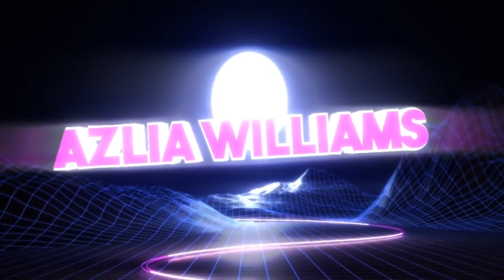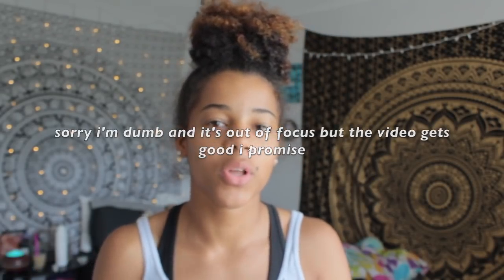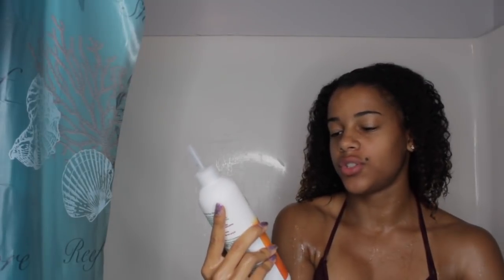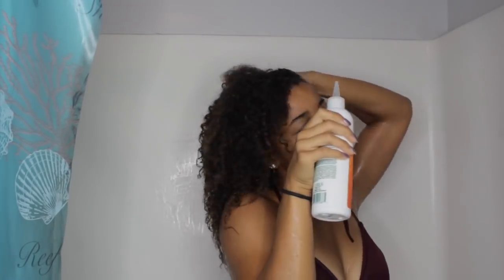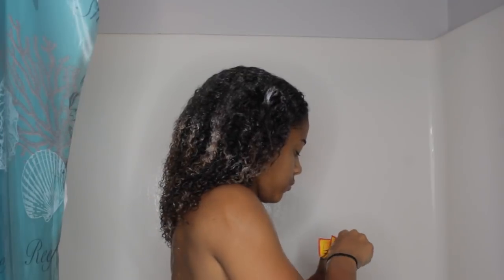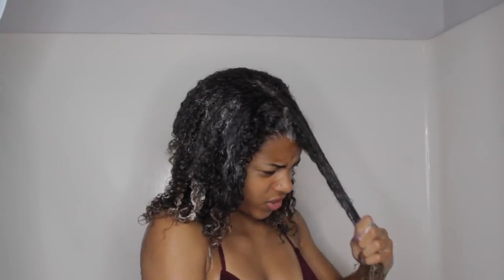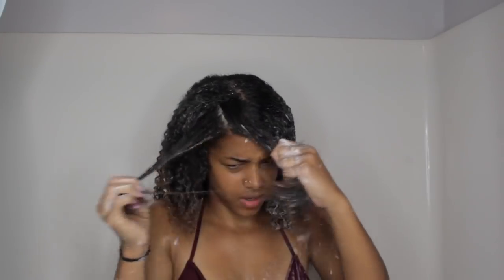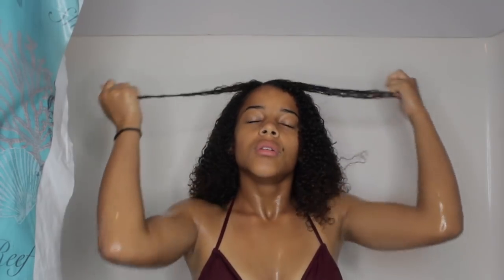MY WASH DAY/ CURLY HAIR ROUTINE | Azlia Williams